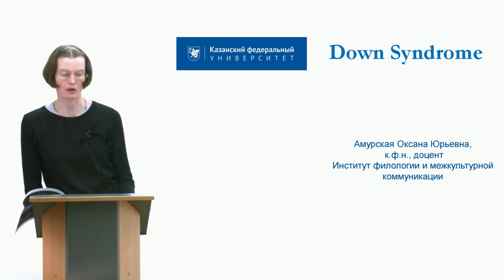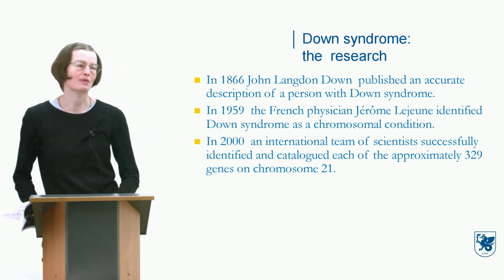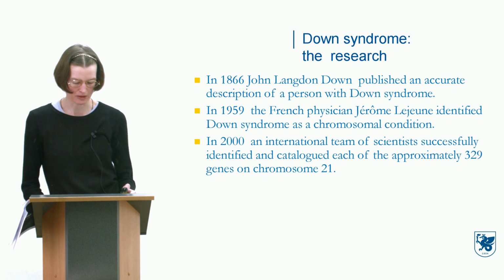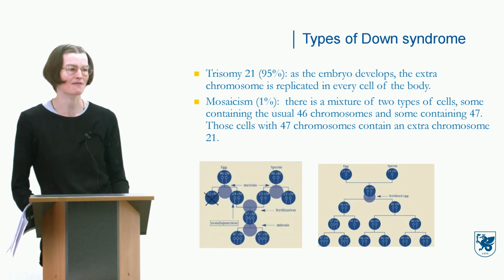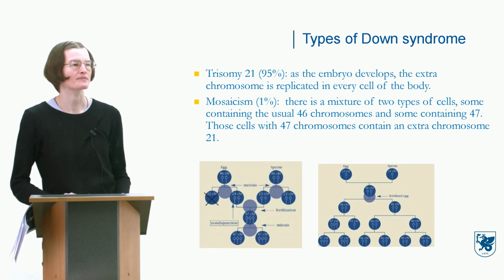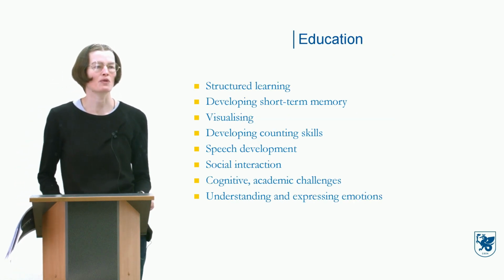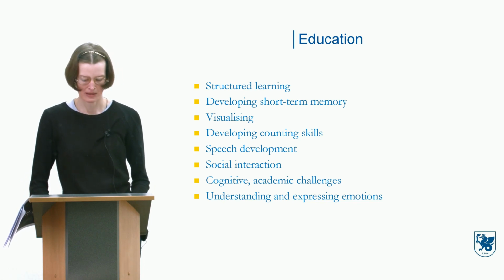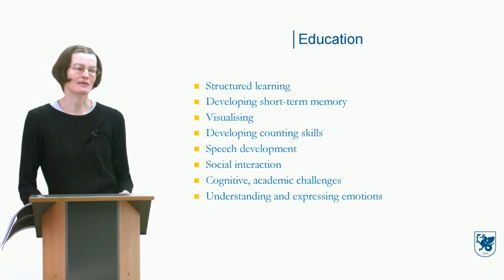Амурская лекция 2